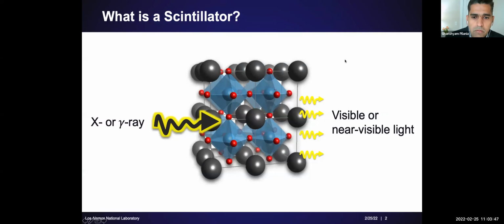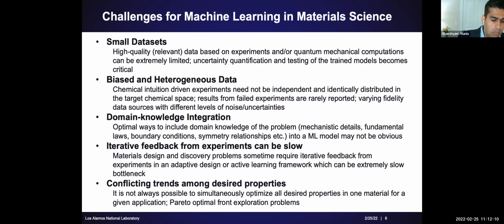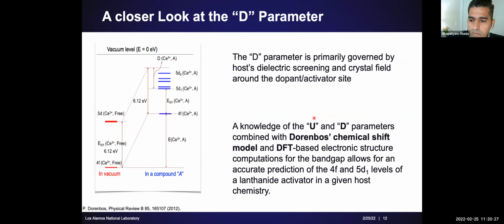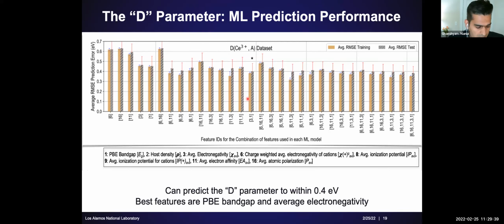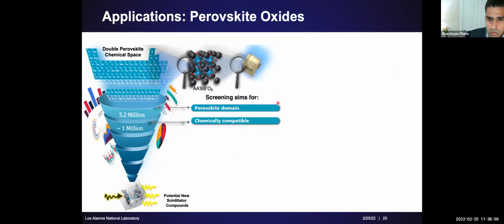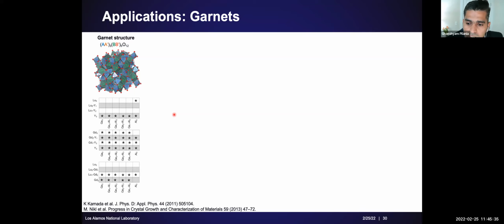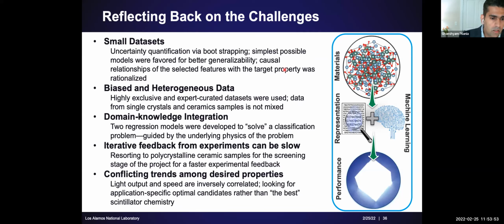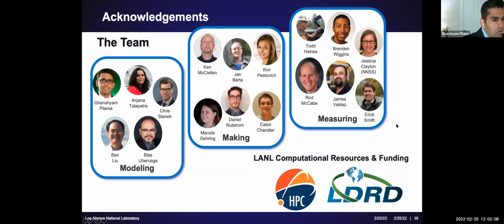MateriAlZ Seminar by Dr. Ghanshyam Pilania, Los Alamos National Laboratory, on February 25, 2022